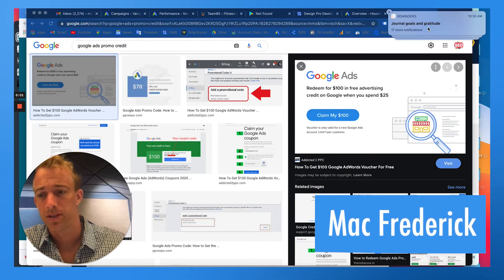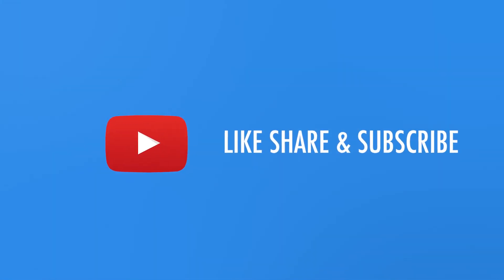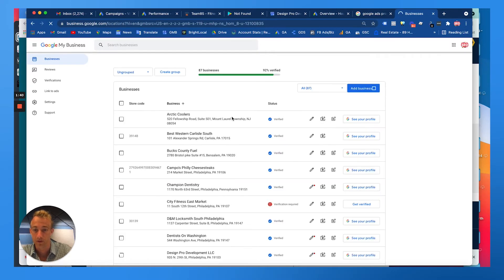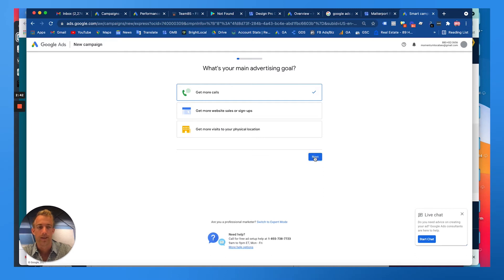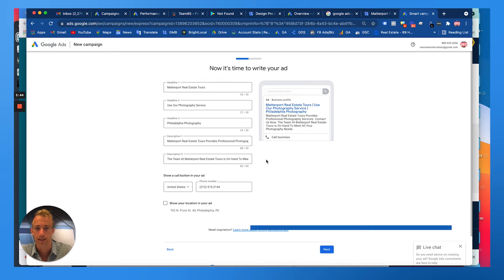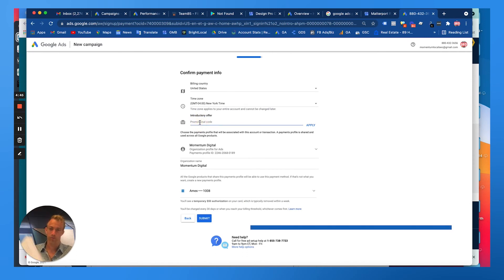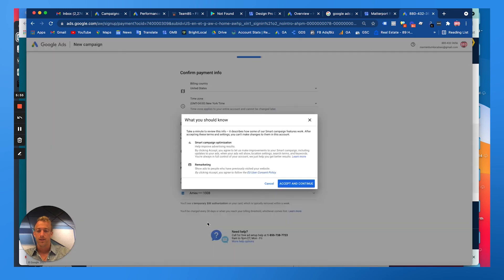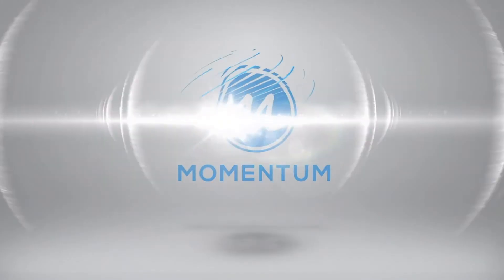How to Claim Free Google Ads Promotional Credit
Learn how to get and claim your free google ads credit from the mail.

1. Log into your new Google account
2. Setup and verify a new GMB account
3. You will be mailed a promo card in the mail from Google
5. Log into your GMB dashboard
6. Navigate to ads
7. Start setting up your new ad account
8. Campaign, ads, settings, targeting
9. Setup your billing
10. Add a debit or credit card
12. Review and approve
13. Then launch your ads and campaign

I hope this helps. Let me know if you have any problems or questions!